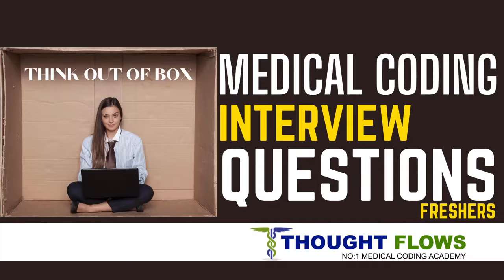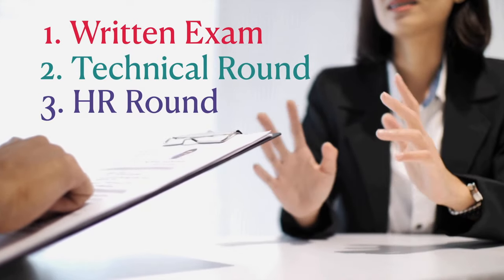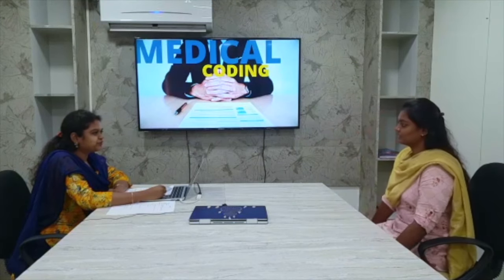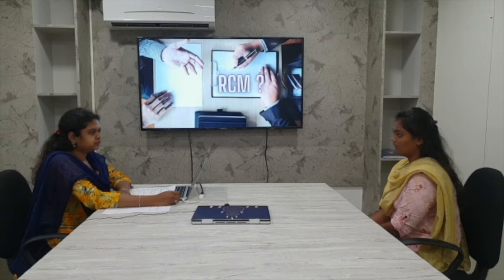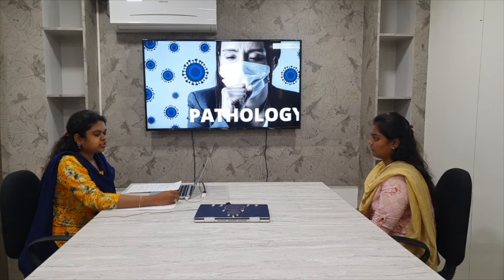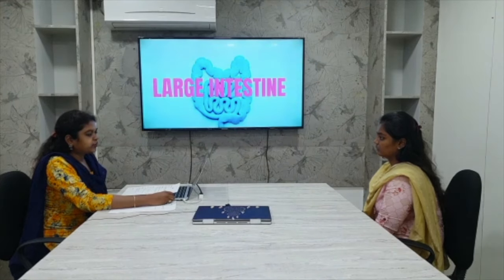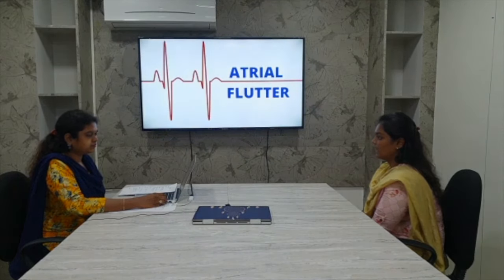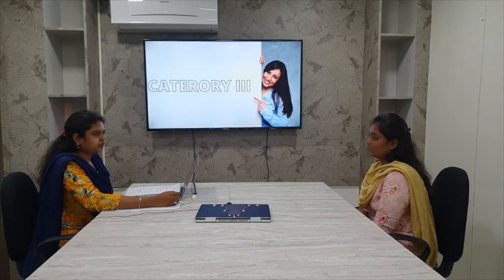Medical coding interview questions for freshers II THOUGHT FLOWS II Medical coding for beginners.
Hello Friends..
In this video, I'm going to answer some of the most commonly asked medical coding interview questions for freshers. These are some of the toughest questions asked in interviews and I hope you'll find my answers useful.
Speciality training
IP-DRG training
CPC,CIC,COC,CPMA and medical billing
All healthcare certifications
E/M coding guidelines
ED coding and all departments in medical coding